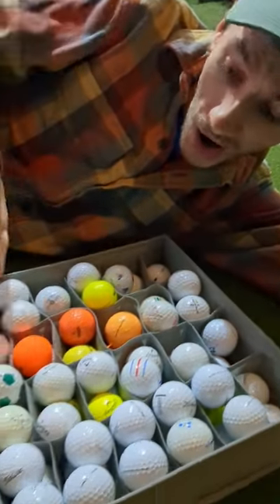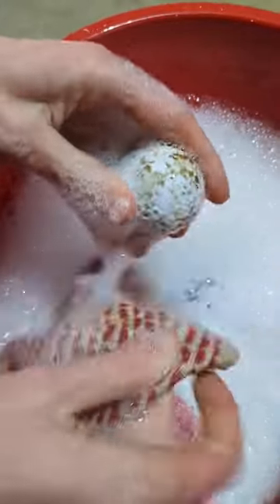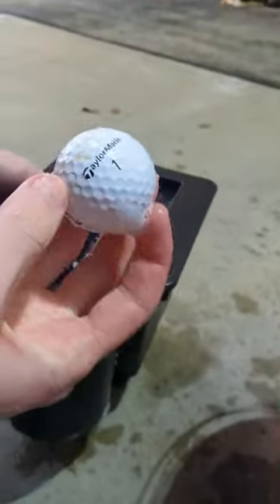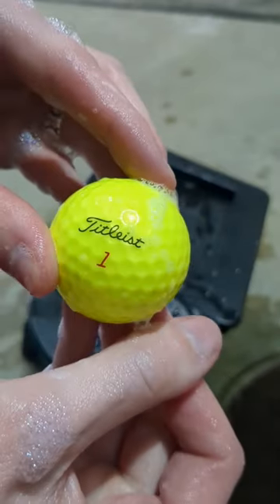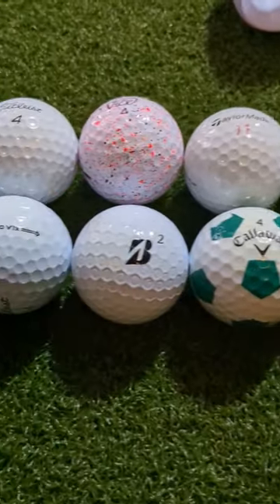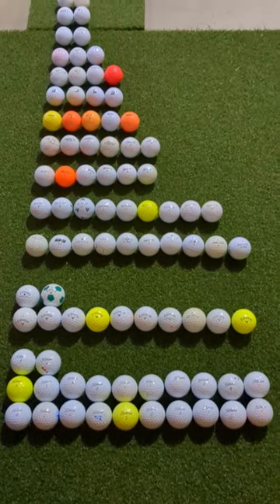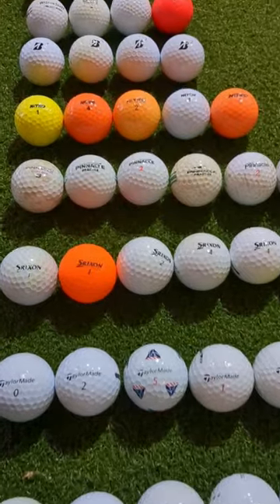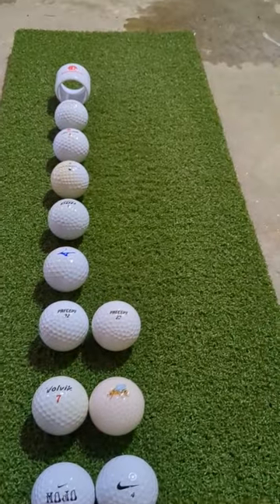I Found a Bunch of Golf Balls! Look at this Beautiful Data 😍⛳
I found a ton of golf balls out on the course over the past week, in this video we clean them up and organize them by brand and by quality! It is super satisfying to view the golf balls in this manner, I love seeing the data for randomly finding golf balls out on the course.

Equipment I use to record and edit my videos for  @muskratlinksgolf :
Main Camera: Canon XA10
Camera Mic: RODE NTG-1 (rarely used)
Lapel Mics: TASCAM DR-05 (with generic 3.5mm lav)
Slow Motion: Google Pixel 6a
Launch Monitor: SkyTrak
Sim Software: TGC 2019
Editing Software: Davinci Resolve